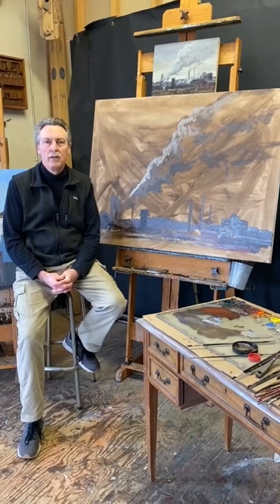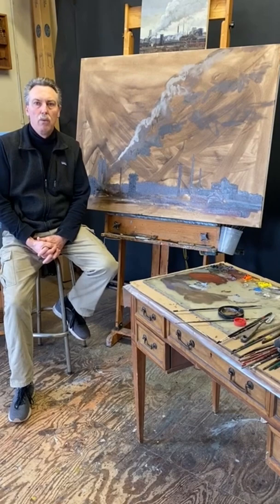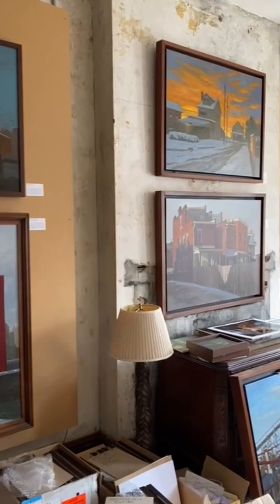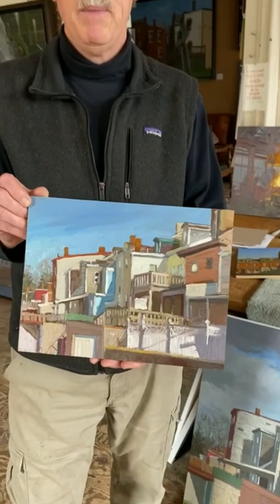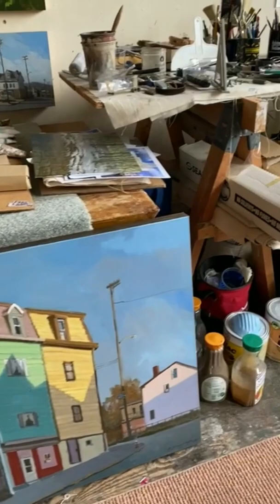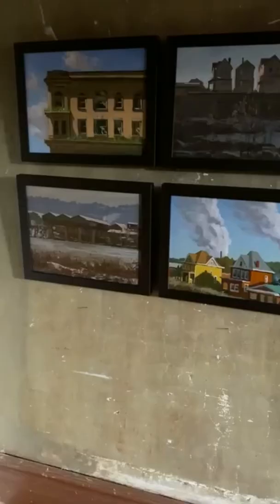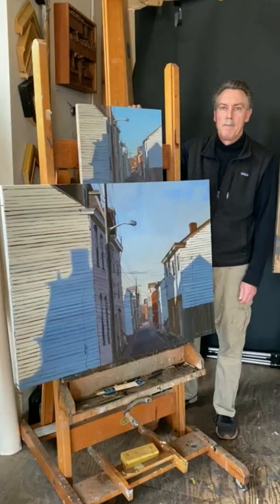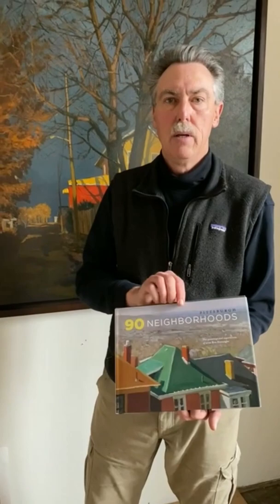Virtual Studio Tour: Ron Donoughe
Tour plein air landscape painter Ron Donoughe's studio! The Museum currently has four of Donoughe's artworks, "Death of Elaine," Immaculate Heart of Mary," "Mill Study," and "Neville Coke Works." Find out more about Ron Donoughe by visiting